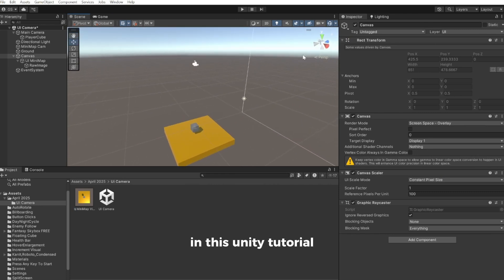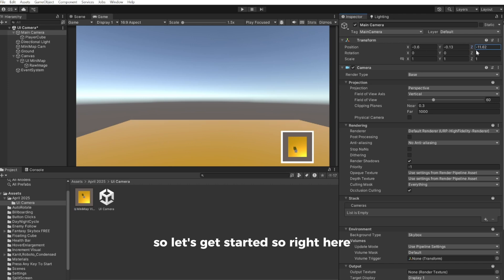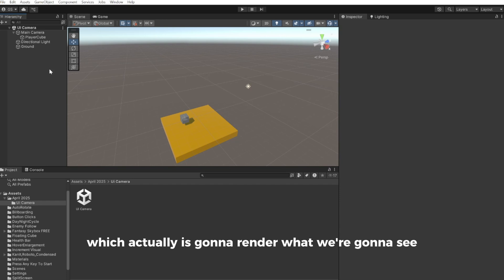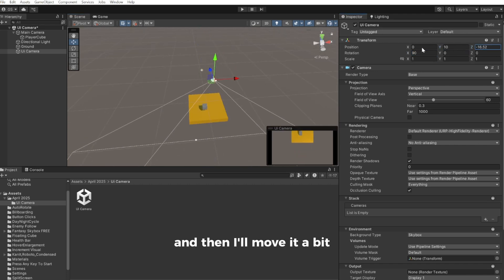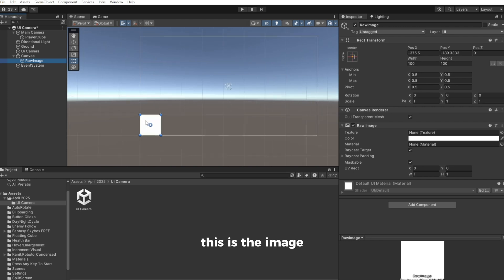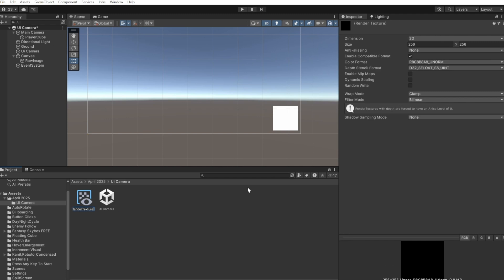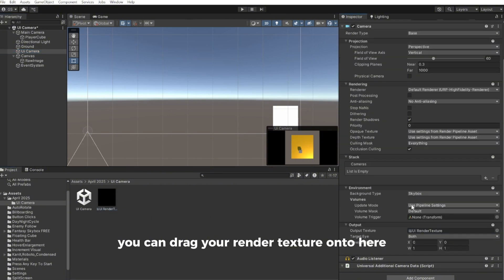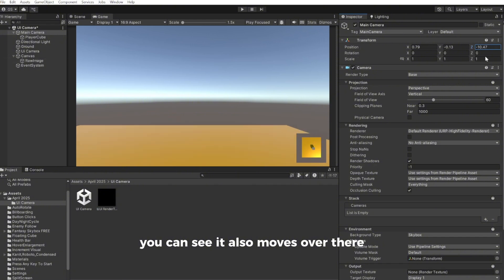How To Render Camera On UI Image In Unity (Minimaps, PlayerViews, CCTV Cams)